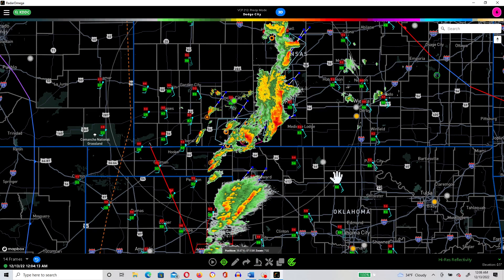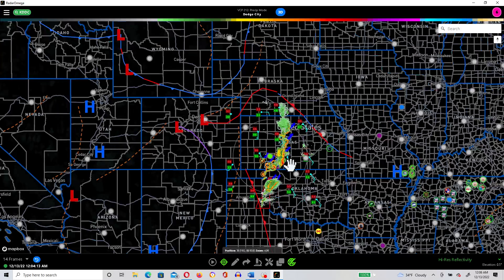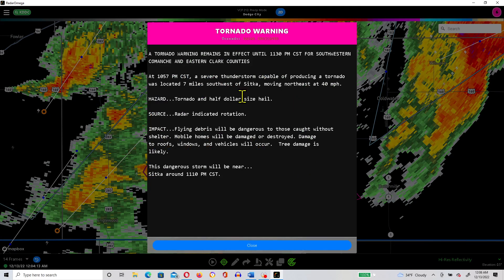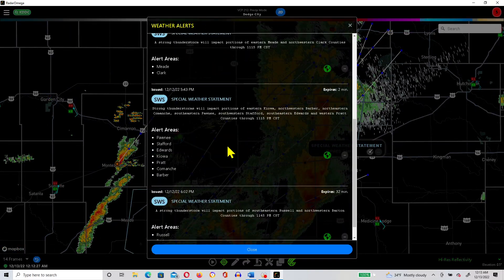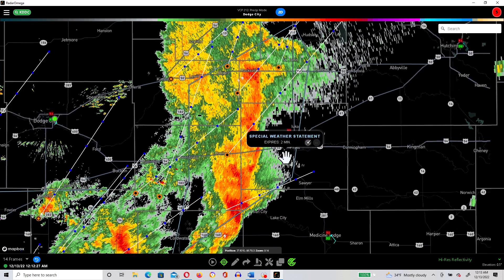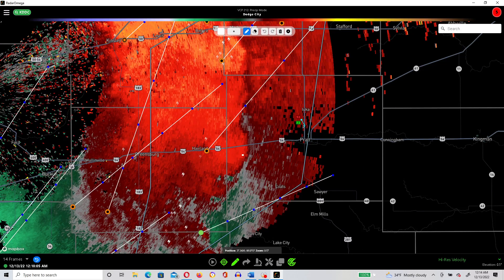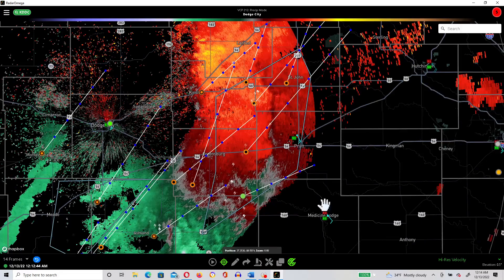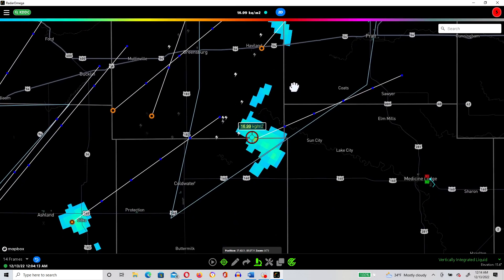Severe Weather Update (Texas, Oklahoma, Kansas)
Stay up-to-date with the latest forecast with meteorologist Zachary Clark and Justin Huffman

In this video, we discuss current watches and warning within the southwest / central kansas area stretching down into northern texas. These storms will begin to ramp up throughout the night and broaden in intensity.

Refer to your local NWS office to get the most reliable and up-to-date weather information regarding weather events.

Best regards,

-The W.W.A. Team